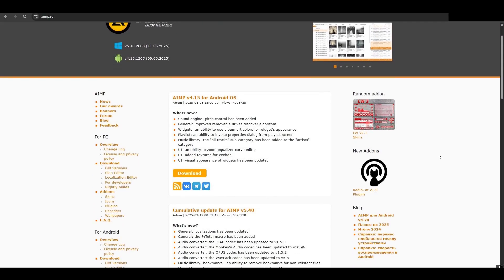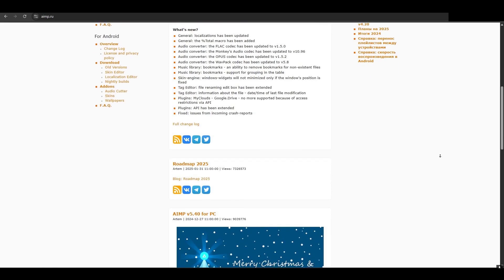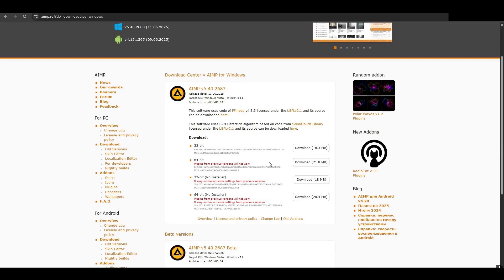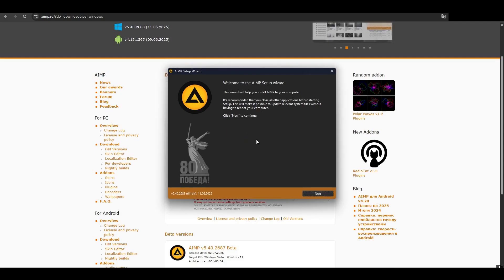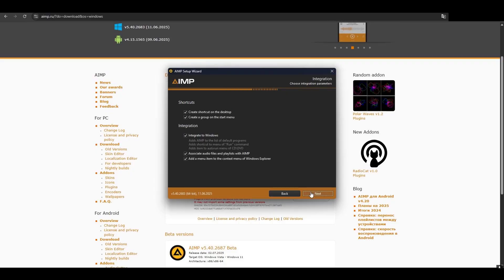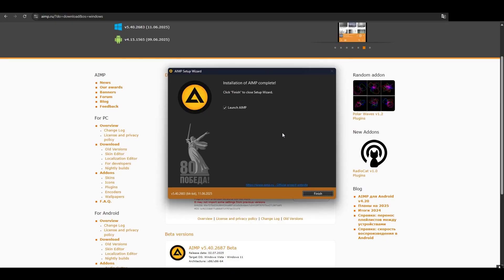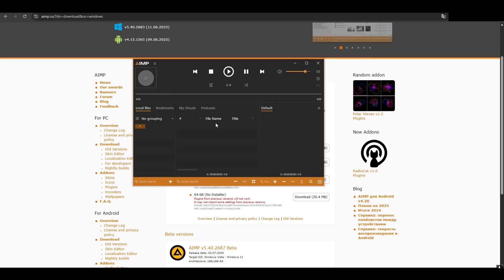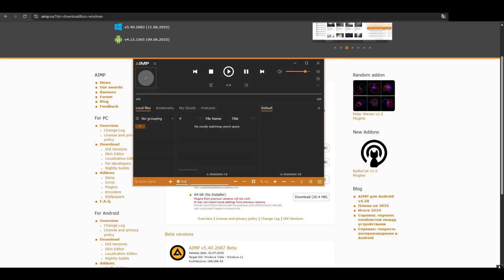How to Download & Install AIMP – Free Music Player from Official Website (Safe & Easy)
In this video, I’ll show you how to safely download and install AIMP, a free and lightweight music player, straight from the official website. No ads, no extras — just a clean audio player with powerful features and great sound quality. Perfect for anyone who wants a simple, customizable player!